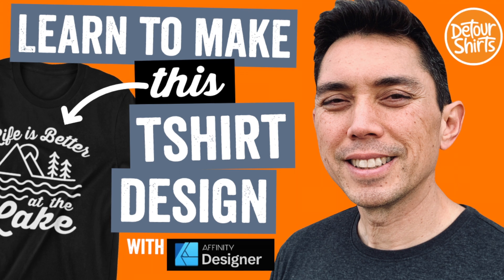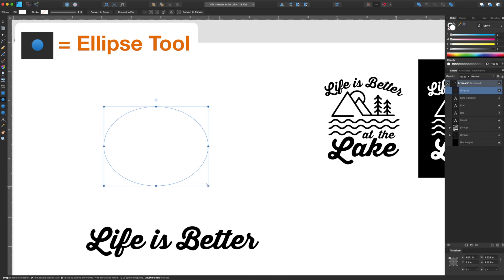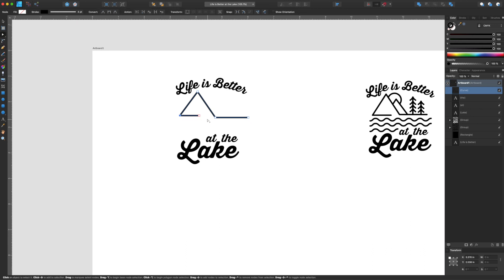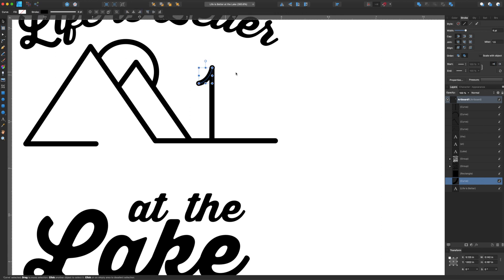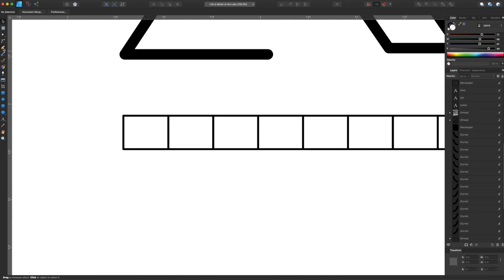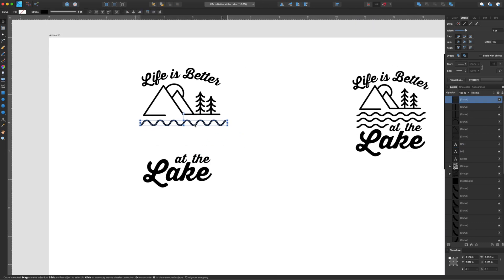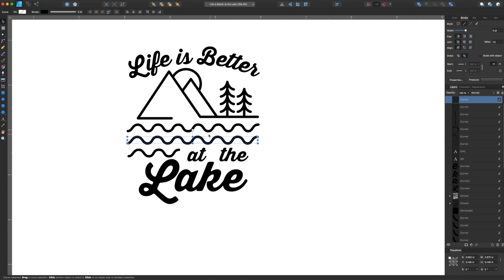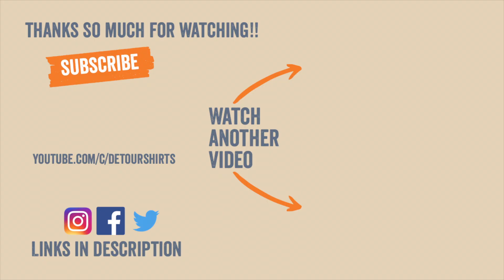How to Design a TShirt #4 | Life Is Better at the Lake Line Drawing Shirt using Affinity Designer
In this video follow me as I create this summer tshirt using Affinity Designer. It is a step by step tutorial on my latest shirt design. I show you exactly how to do it. Use the techniques in this video to create your own clothing art.

Font used in design is Thirsty Soft

Sell t-shirts and Phone Cases on Amazon with Merch by Amazon

PRINT ON DEMAND TOOLS I USE

My Etsy Store: